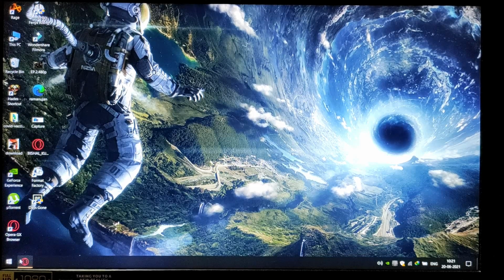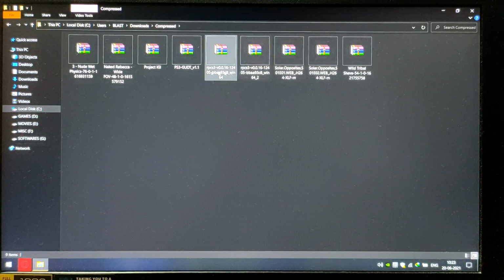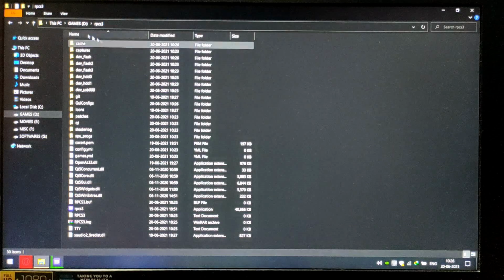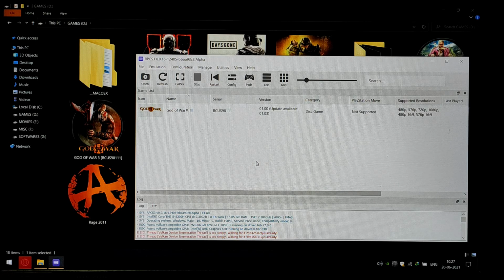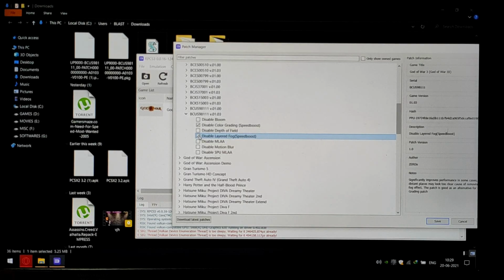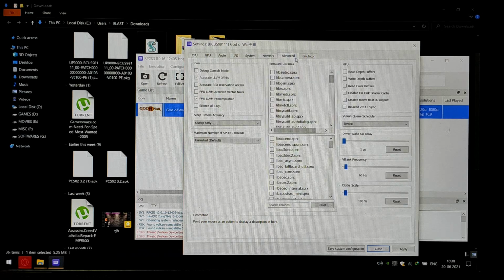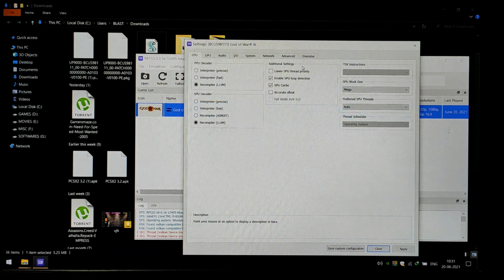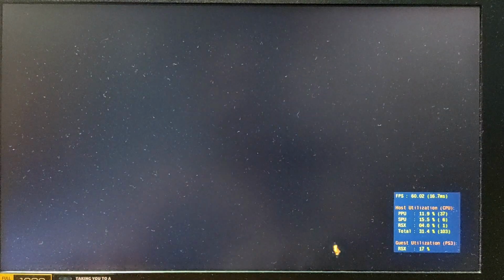God of war III settings, updates, patches for rpcs3 on Acer predator helios 300 i5 8300h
The package name for God of war 3(Bcus98111) v1.03 is UP9000-BCUS98111_00-PATCH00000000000-A0103-V0100-PE
About patches
Bloom patch makes the graphics looks a little worse and does not improve fps much so i leave bloom enabled
motion blur patch removes motion blur but since my laptop can't do 60 fps in all areas so i leave motion blur enabled for smoother experience
mlaa and slu mlaa patch these two patches disable the morphological antialising of god of war 3(it was dlss like tech for the ps3 running the game on 480p to 720p and upsclaing it using mlaa) this makes fps almost double in my case
disable color grading, changes the color of few effects and gives about  30% fps boost
Plz note you have to update the game to version 1.03, the patches on v1.0 are useless